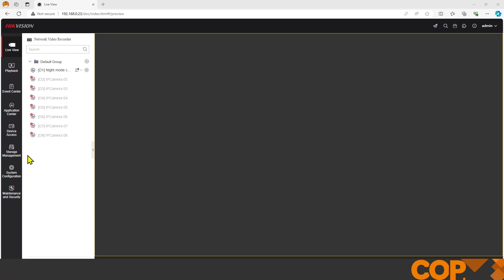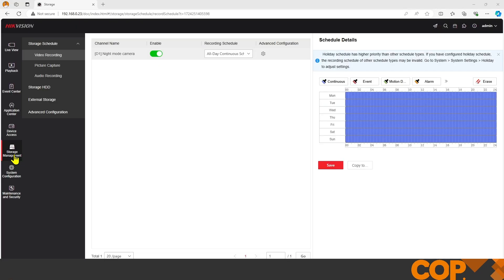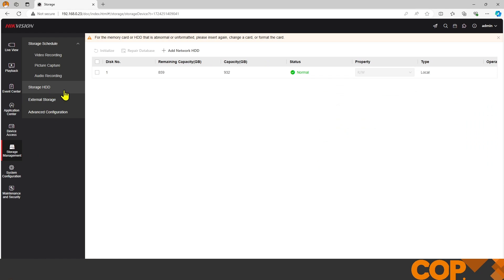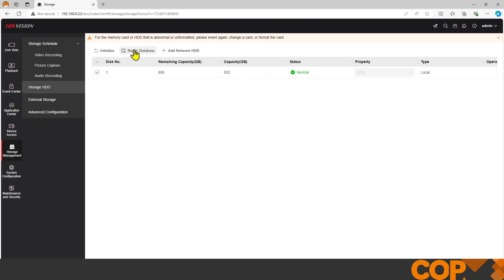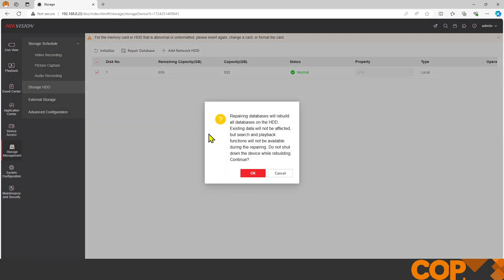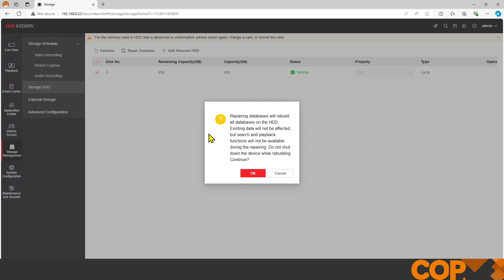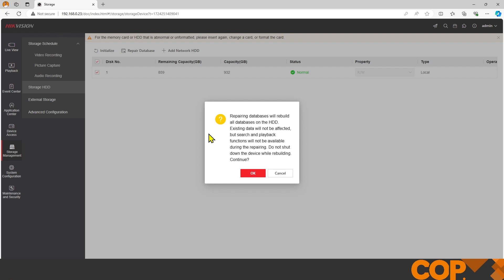How to Repair The Database Via The Web Interface On A Hikvision Recorder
Follow along as we show you how to Repair the database on a Hikvision recorder via the web interface.

We’ll guide you through the process, ensuring that you can quickly and easily run the repair database process on the Hikvision recorders.